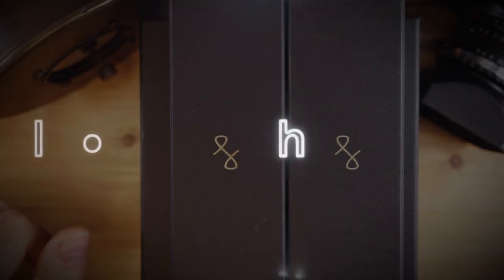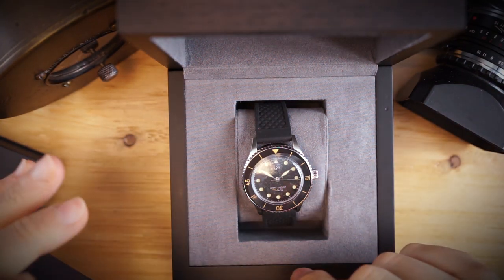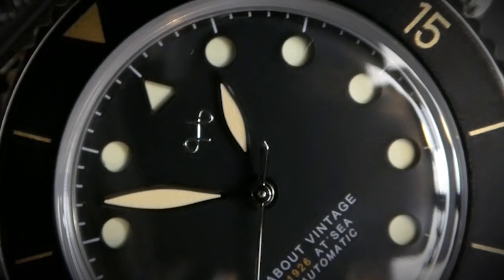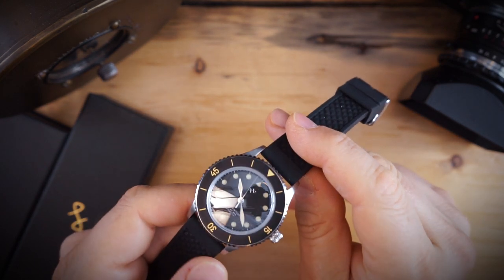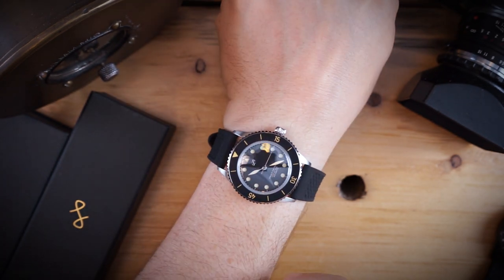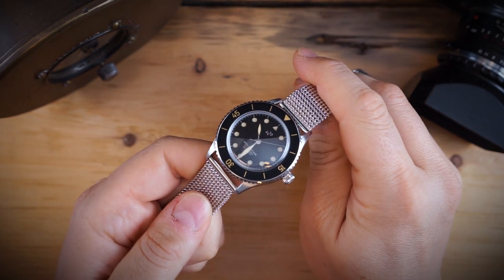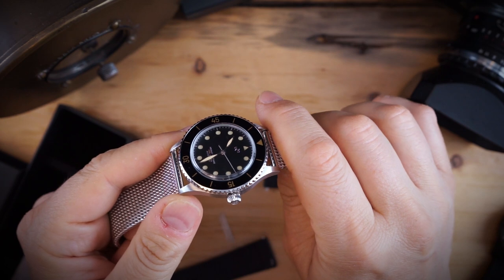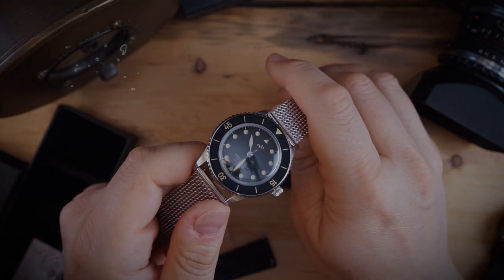Introducing The ABOUT VINTAGE 1926 At'Sea Automatic Vintage Diver Unboxing Miyota 8215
ABOUT VINTAGE 1926 at Sea Automatic Vintage Diver Unboxing Miyota 8215, in this video we unbox the very handsome 1926 at Sea automatic.
Please keep in mind this watch was gifted to the channel
If you Like this watch or want to check out any of their other cool watches here is a link to their